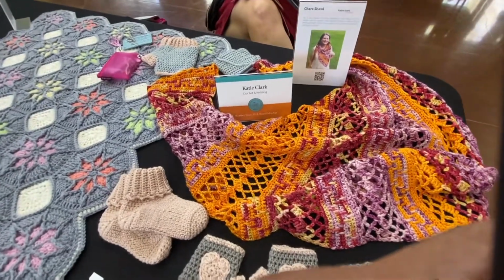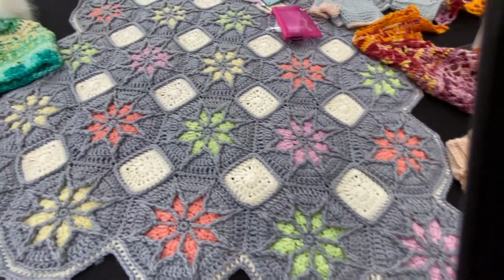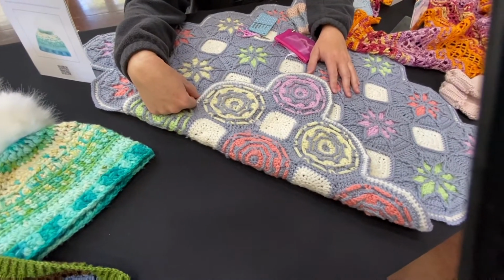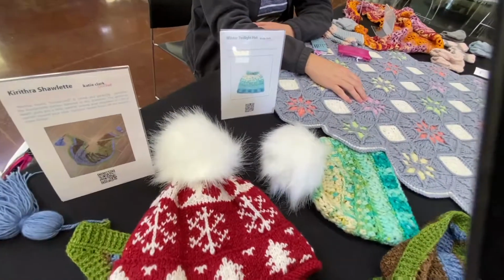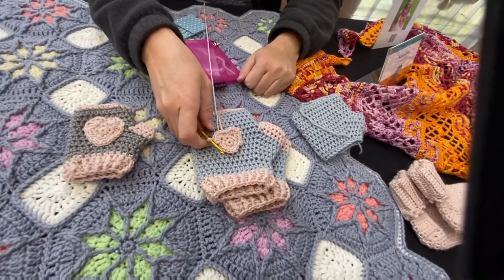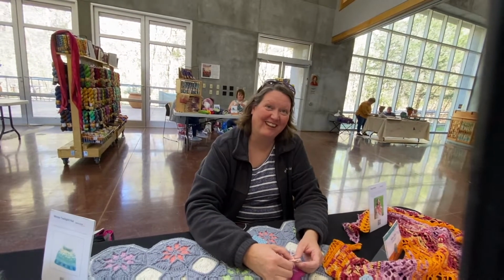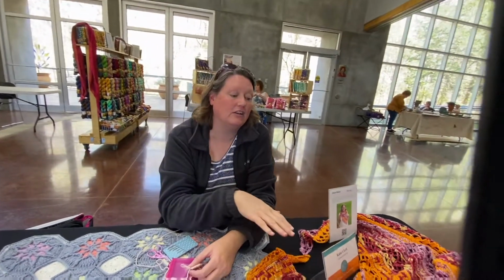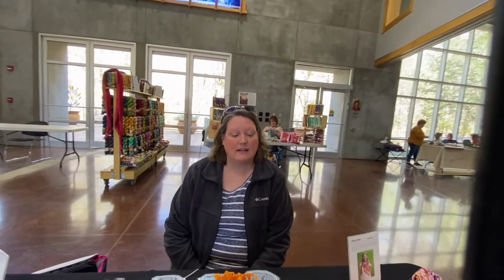The Crafty View: Katie Clark from Madison, Mississippi, demonstrates her crochet at Demo Day.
Katie Clark
Madison, MS
Fiber
Crochet Accessories
Guild member since 2013

Like so many before her, Katie learned to crochet from her mother. She learned the basic stitches, then continued to learn from books, diagrams, and experimentation, with a deep appreciation for the rich tradition in crochet. Katie is inspired by the variety of techniques crochet offers with the simplicity of only a few stitches, and she continues to be inspired to try something new with every book she picks up. With new discoveries come more ideas about how to fuse them with other techniques. Katie strives to pass the appreciation for tradition and the innovative possibilities of crochet on to other people in hopes that they will recognize the artistic value of crochet, from the choice of pattern- traditional or inventive- to the choice of colors and fiber textures.